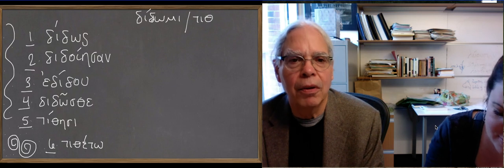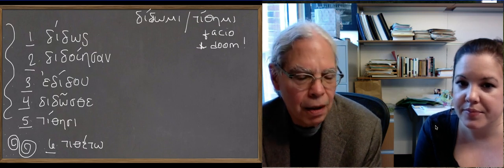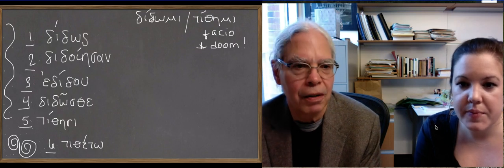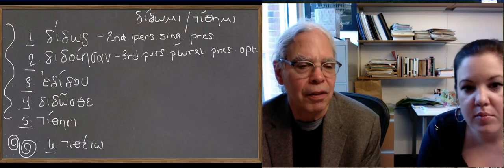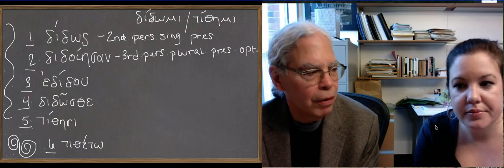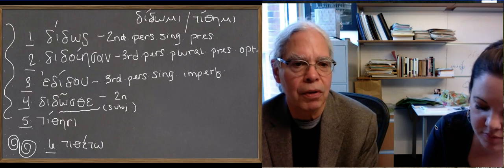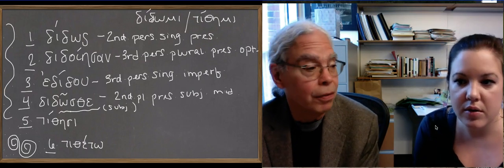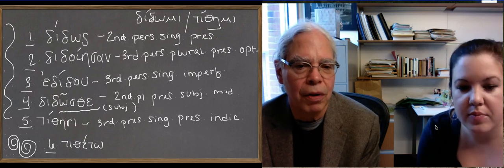Learn Ancient Greek | 75. Units 12 and 13: Parsing athematic verbs part 1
This video presents athematic verbs by applying the rules introduced in the previous video. Instead of writing out principal parts and conjugation charts for you, we provide examples of already conjugated forms which we explain how to identify. Pages 337–349 (Unit 12) and 369–378 (Unit 13) in the Hansen & Quinn textbook are an elaborated version of the material introduced in these videos. Whereas the book lists out full conjugations, we try to pinpoint where the patterns differ from what you have already learned and how to recognize a form when you see it in a text — that way, you don't have to memorize 20 pages’ worth of verb forms!